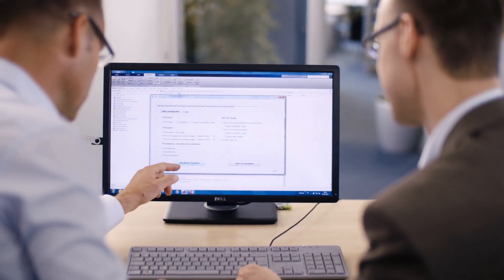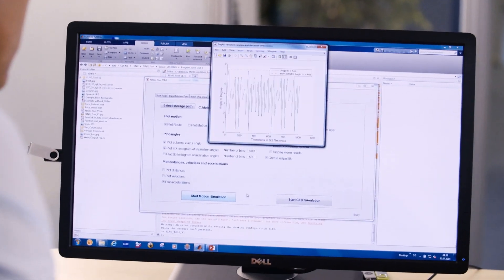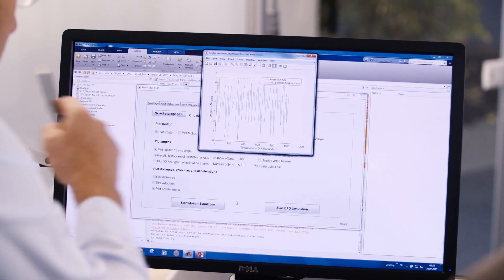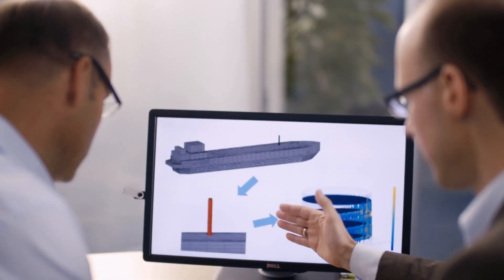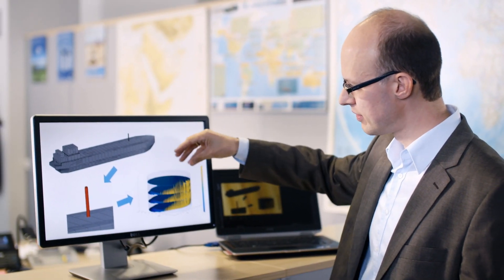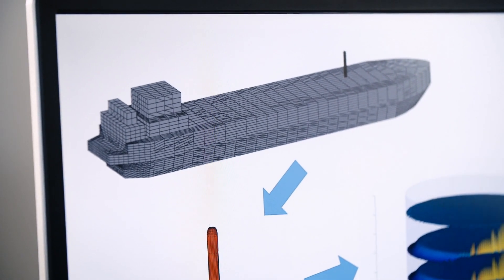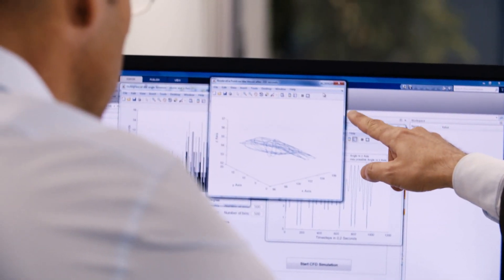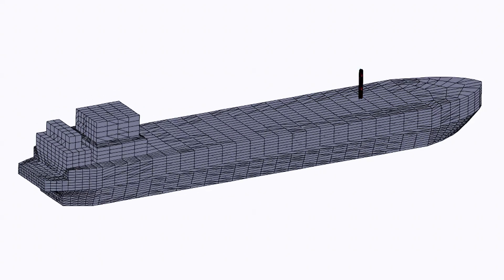OASE® Gas Treatment – Excellence Center Ludwigshafen, Germany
Exploring new ways to reliability